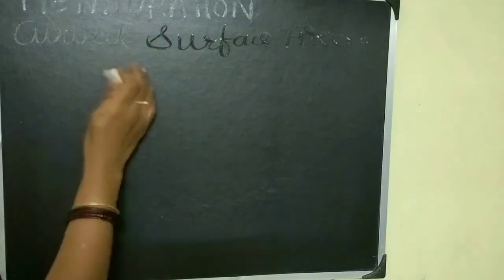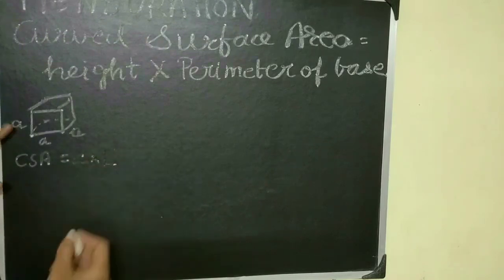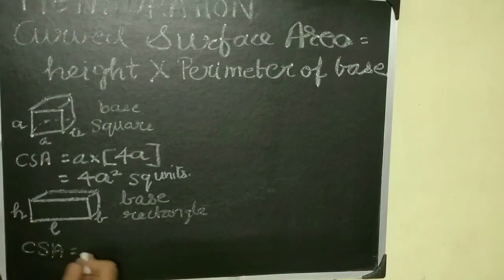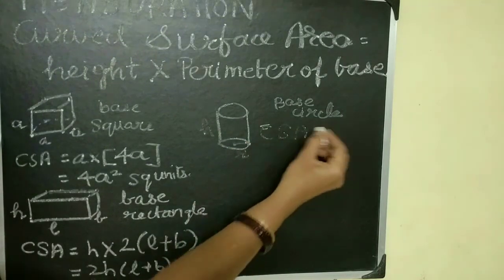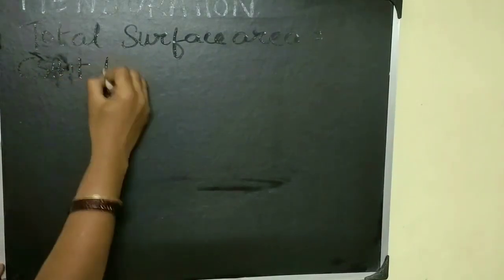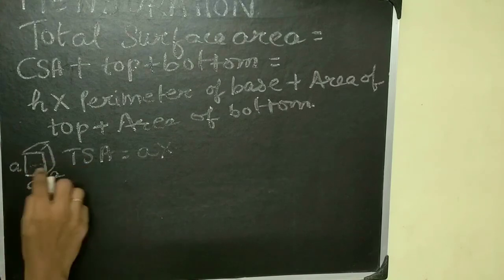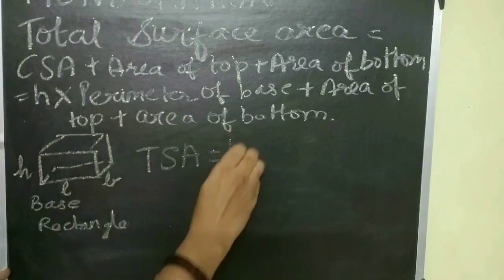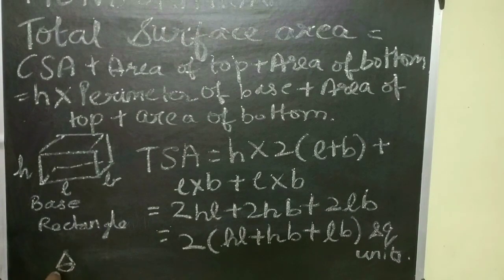Formulae - Mensuration - 3D Shapes - Area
An easier way to remember Surface Areas of 3D shapes like Cube, Cuboid and Cylinder, which have the same top and bottom shapes.

Use the following links for videos on